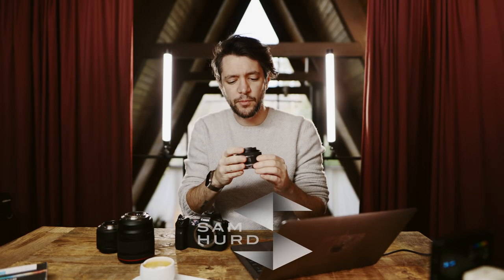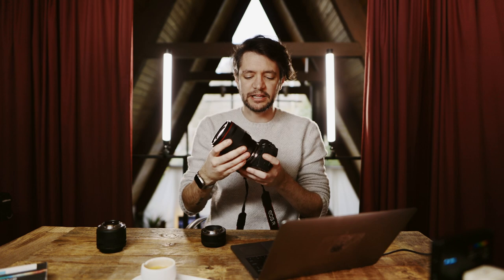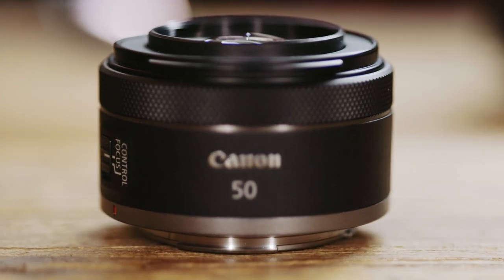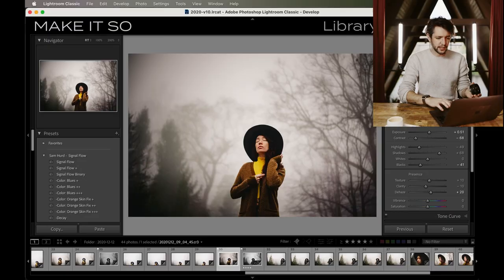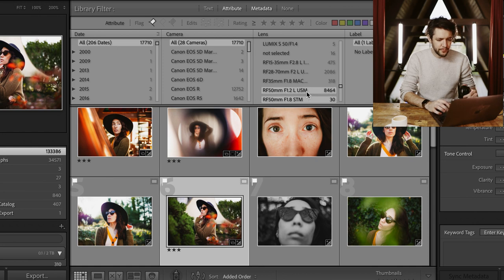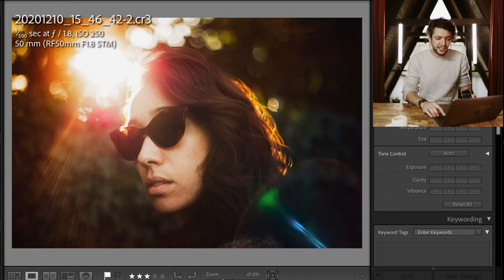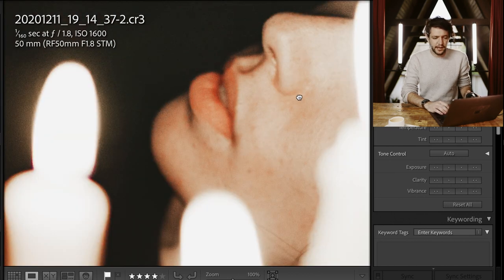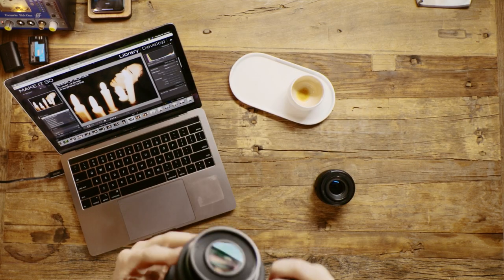Canon RF 50mm 1.8 Review my featherweight workhorse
Though I have some complaints, I'm incredibly excited by the release of the super affordable (comparatively speaking) Canon 50mm f/1.8 RF @ $199. 50mm is my primary workhorse focal length. It's really nice to break my recent streak of sending back pretty much everything I've reviewed the past few weeks, and keep this lens. I highly recommend it (along with the similar 35mm f/1.8 RF) for anyone that's invested in the canon RF mirrorless ecosystem.